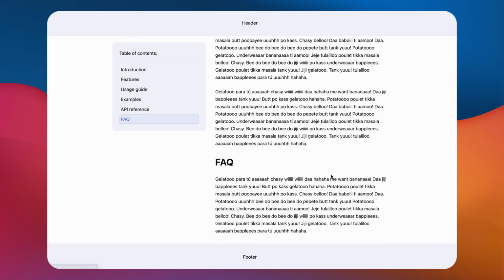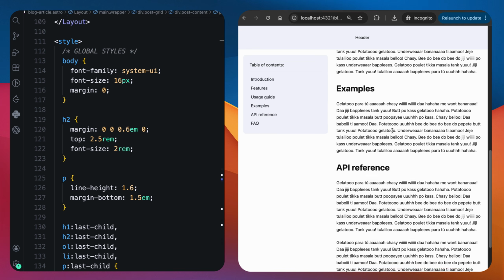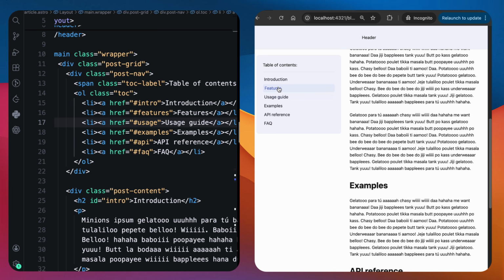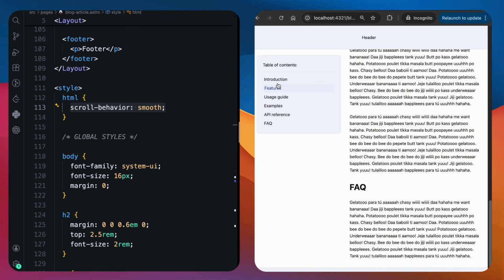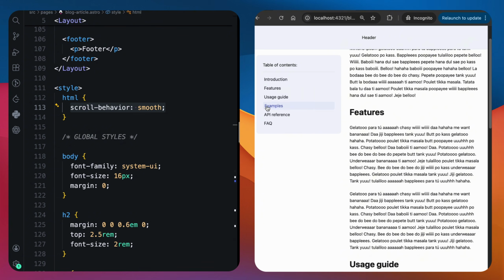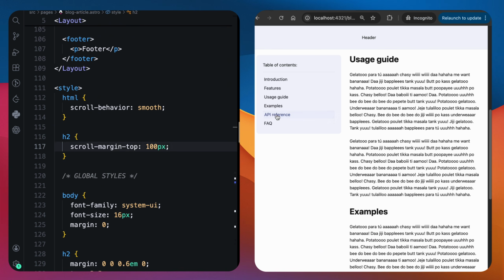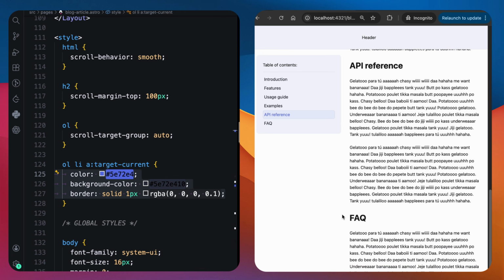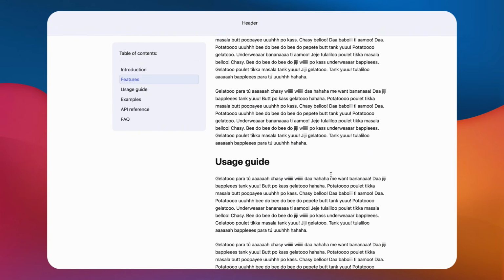4 CSS Properties to Improve Your Article Pages in 5 Minutes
Create anchor links, smooth scroll, and a reactive table of contents with no JavaScript. We use modern CSS features like scroll-behavior, scroll-margin-top, scroll-target-group, and :target-current to make the TOC follow the article as you read.

This is a good example of progressive enhancement: the anchor links and smooth scrolling are widely supported, while the synced table of contents uses newer CSS features with more limited support.

I put together a free 7-day email course to help you understand what CSS can really do today.

CHAPTERS:
00:00 - Introduction to Table Of Content in CSS
00:55 - Anchor Links
01:56 - Smooth Scroll
02:35 - Scroll Margin
03:40 - TOC Reacts to Content Scroll
04:30 - Browser support